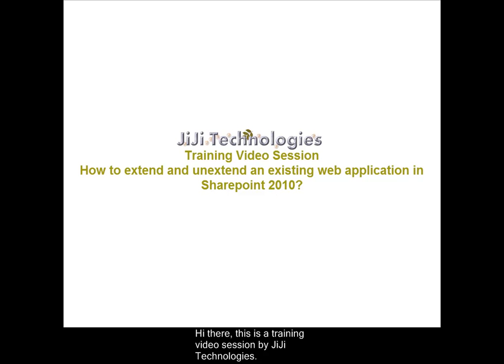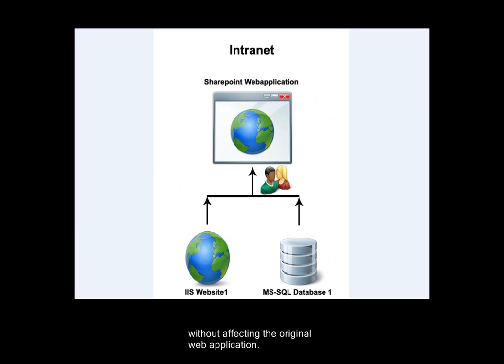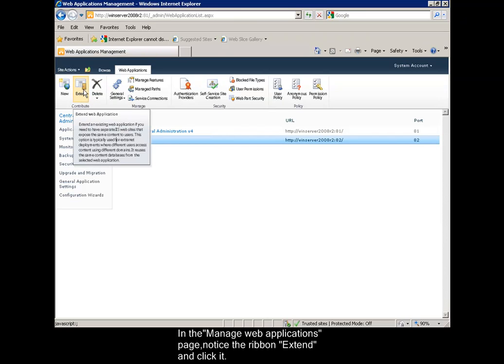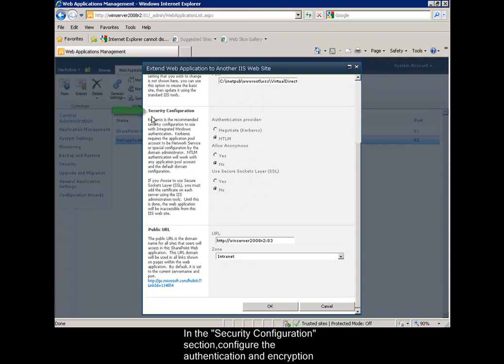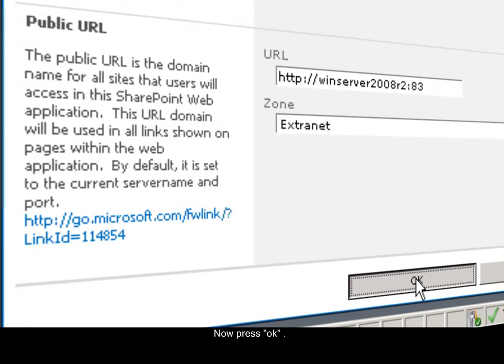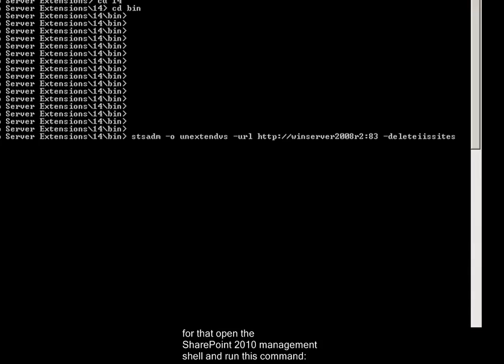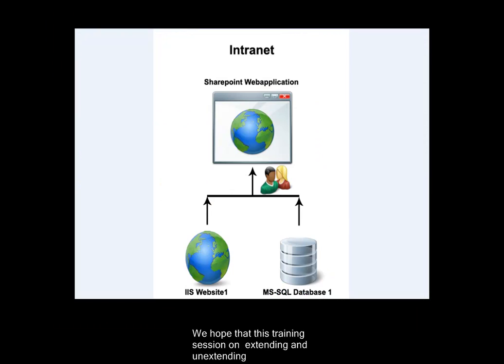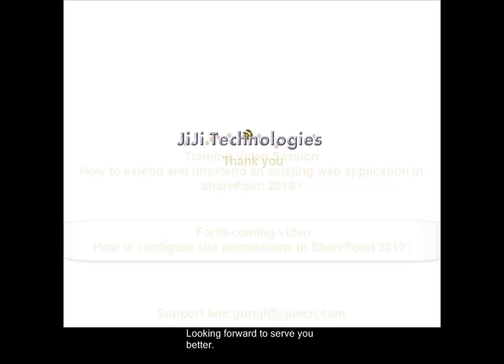How To Extend and UnExtend an Existing Web Application in Share Point 2010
How To Extend and Un Extend an Existing Web Application in Share Point 2010. How To Training Video From JiJi Technologies.